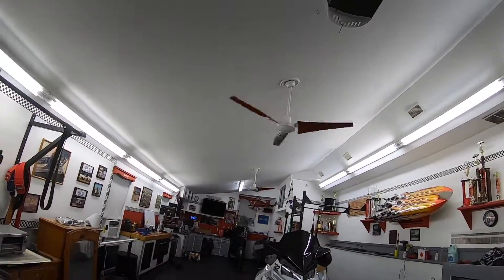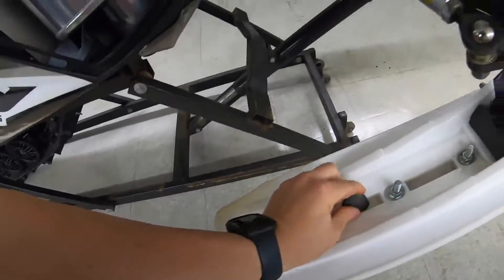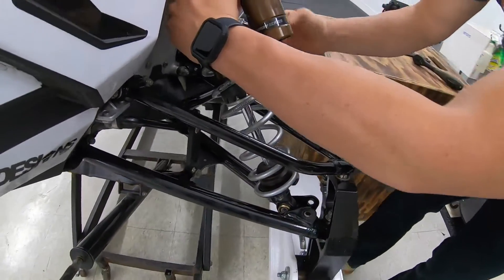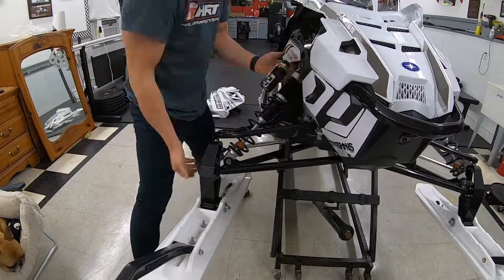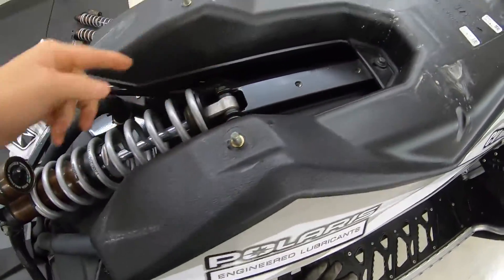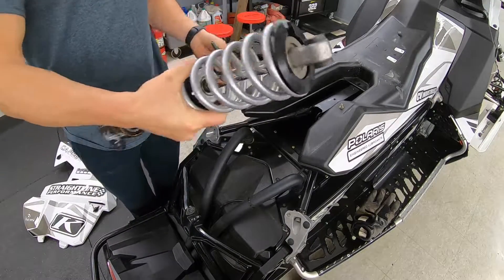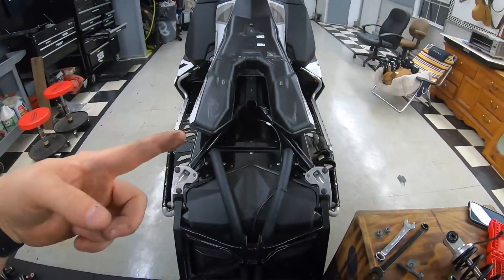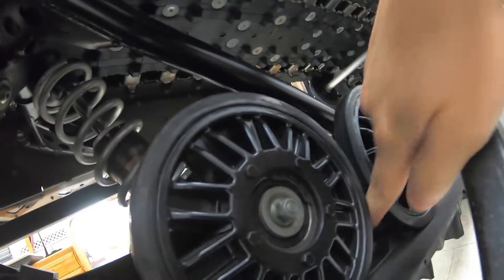202O POLARIS 850 PRO-S SHOCK CHANGE. FOX RACING QS3 OR WALKER EVANS?!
DETAILS OF HOW I SWITCH SHOCKS OVER ON MY 2020 POLARIS PRO-S SWITCHBACK
MAKE SURE TO FOLLOW ALONG ON INSTAGRAM JESSEJAMES322